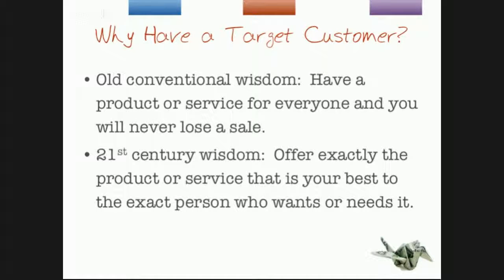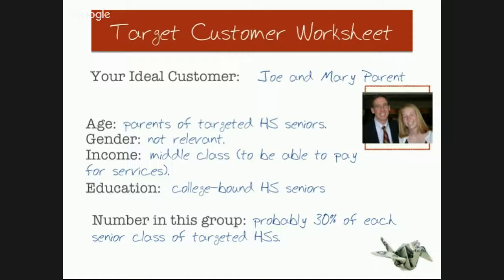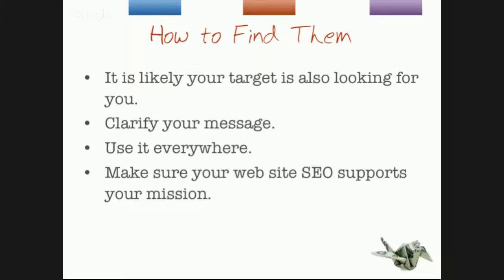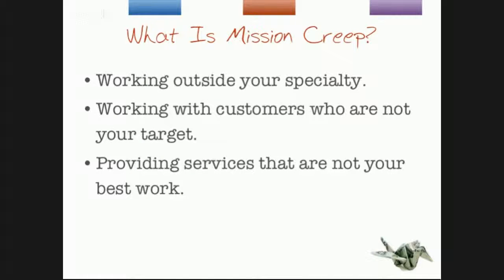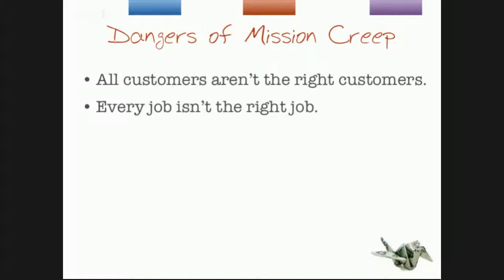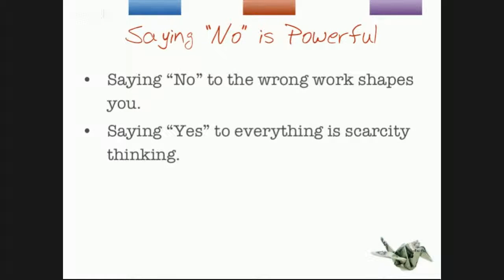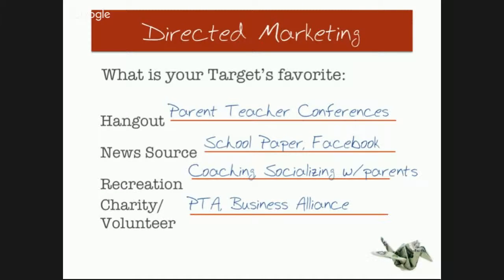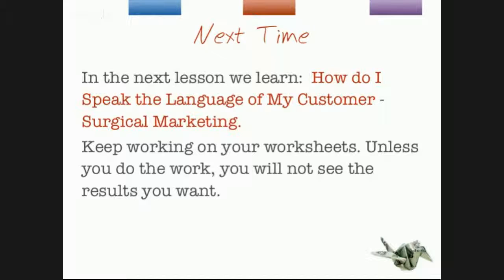5-Who is My Customer_Know Your Target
5-Who is My Customer_Know Your Target